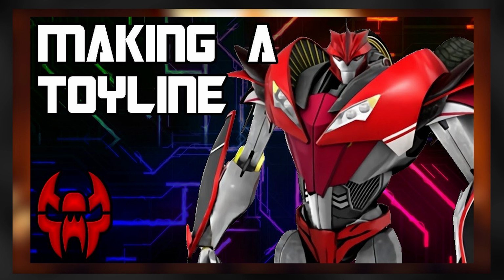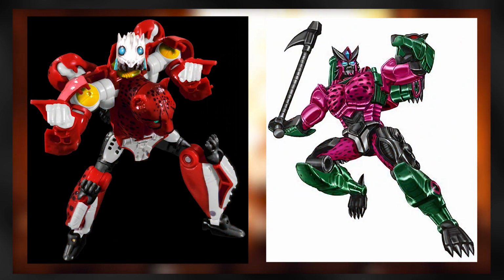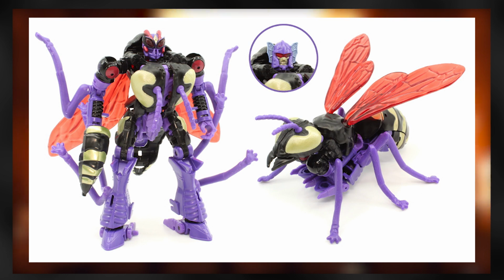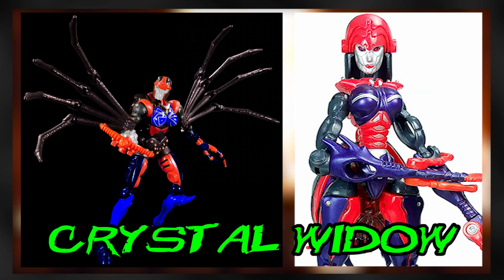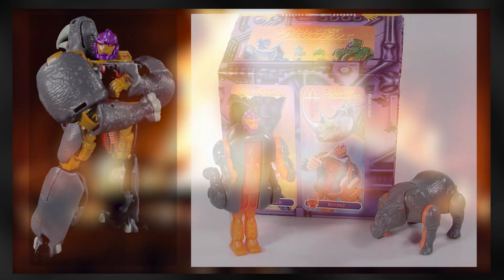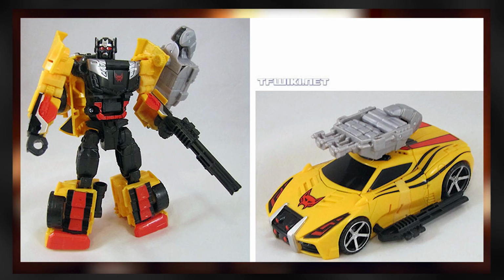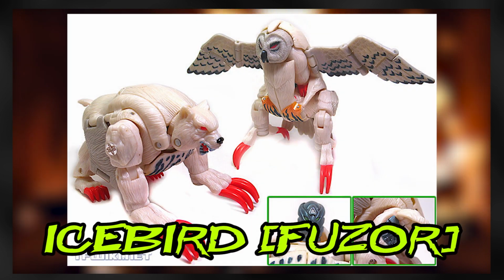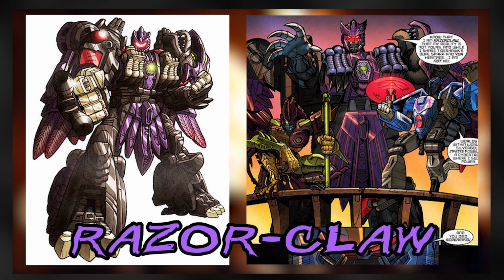Design A Transformers Line: The Feral Scream Collection || Rune's Realm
Join me by the fireplace, as we explore the world of BotCon, Fox Kids and McDonalds!

BIG thanks to Kit Katastrophe for the digi-bashes provided for this video. Check out the following below if you haven't already: